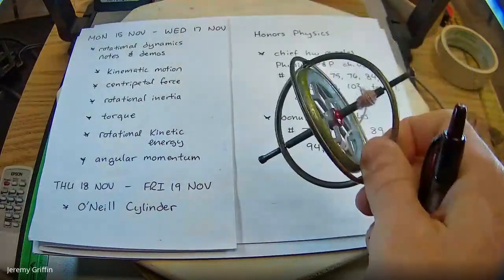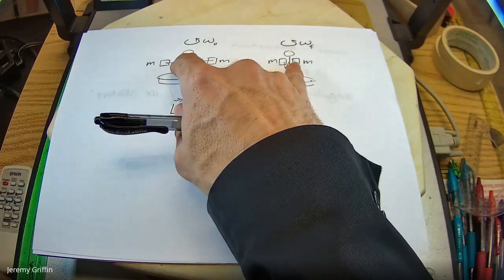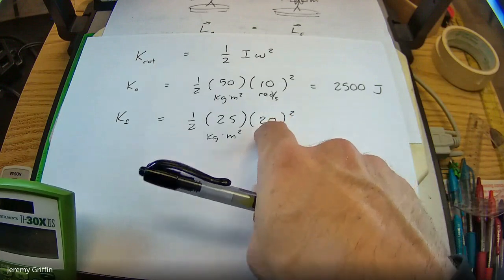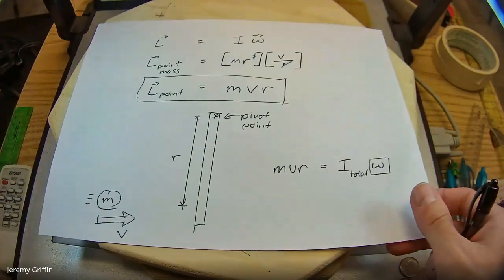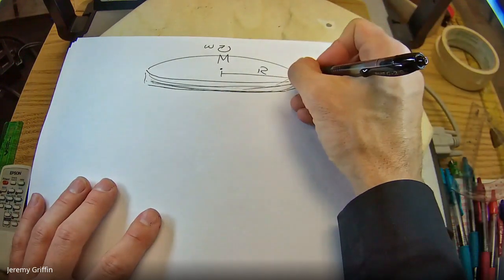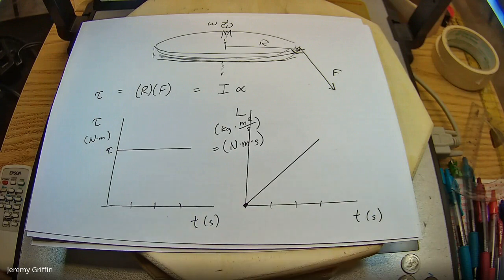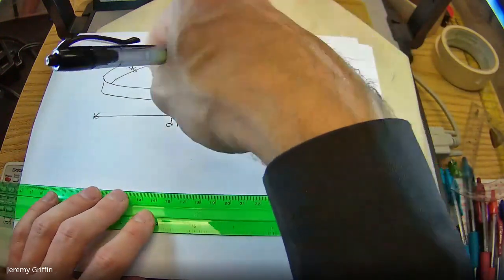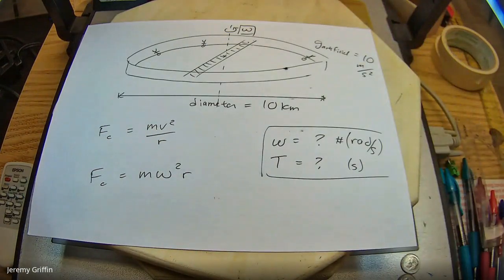2021 1117 Physics Day 69 part 2 of 2